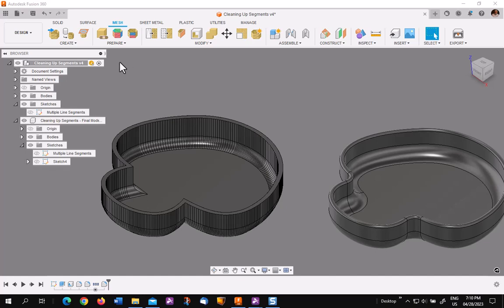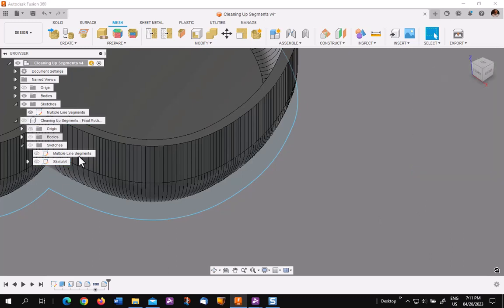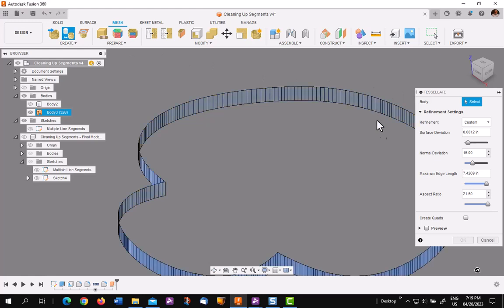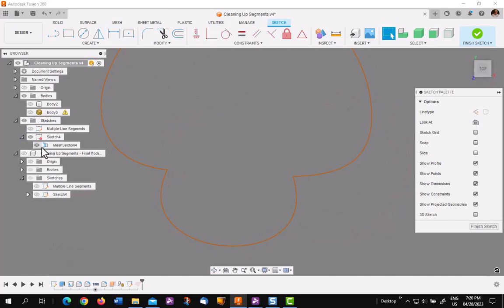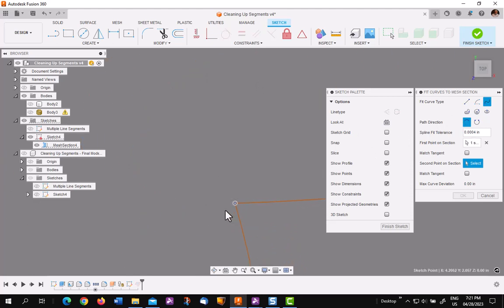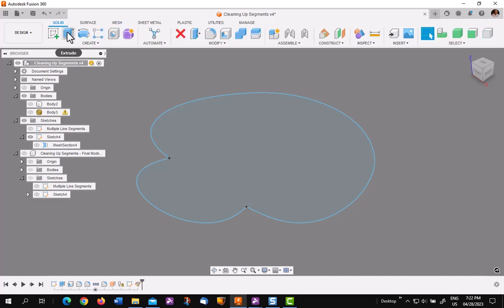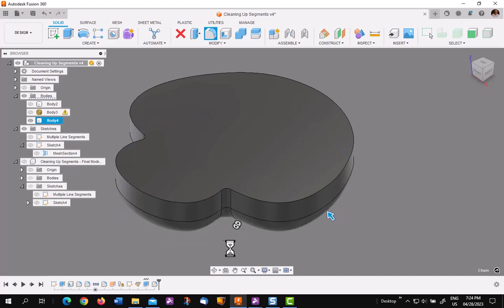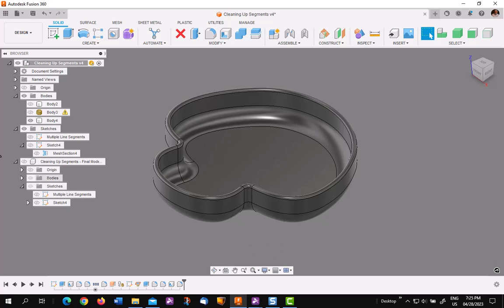Removing Extra Faces Using the Mesh Section Sketch Tool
In a previous post I show you how to use the Mesh Section Sketch tool, in Fusion 360, to convert a STL into a solid body.  This post will use the same tool to remove excess faces from a model by cleaning up the sketch it was created from.  Often imported sketches or sketches which were created using excessive spline points will cause these excess faces.  The process can be used as shown, starting with a sketch, or it can be used on a surface extrusion created from an existing model.